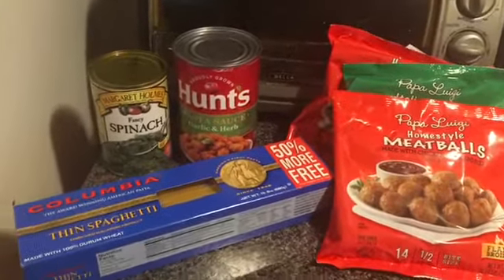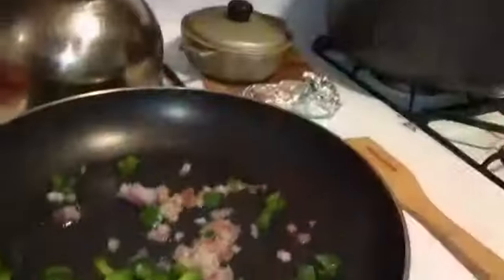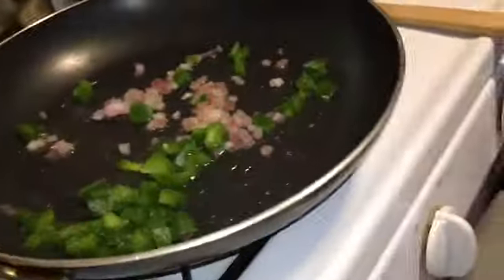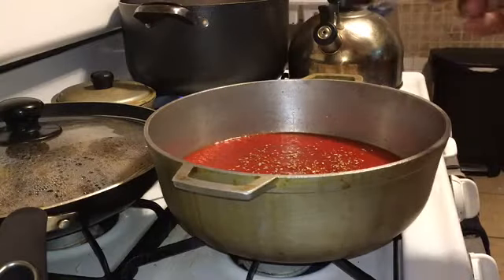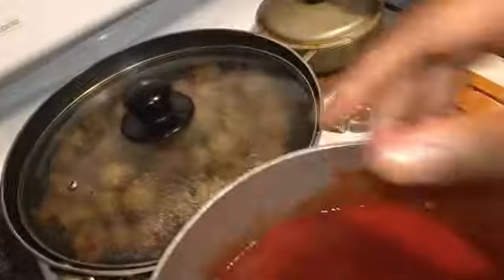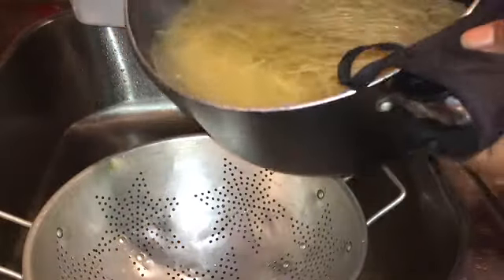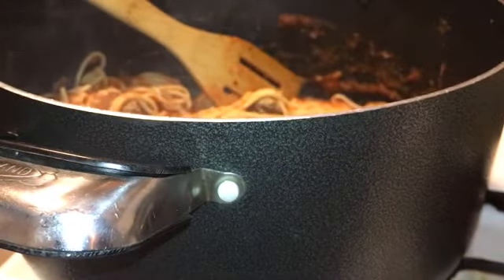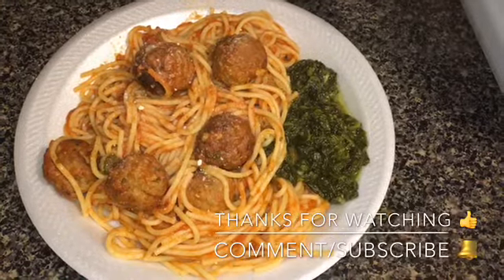Dollar Tree 🌳 Meal Monday’s | spaghetti night